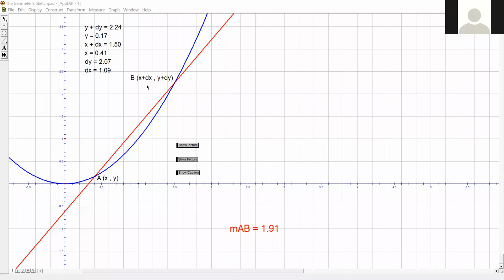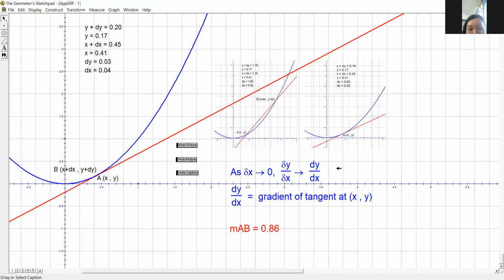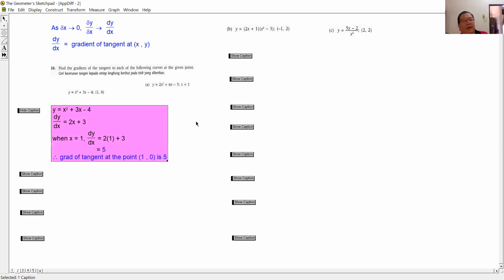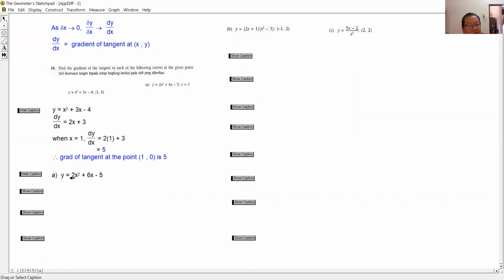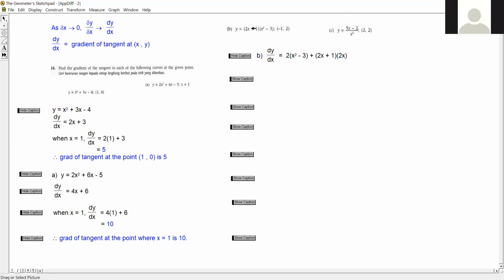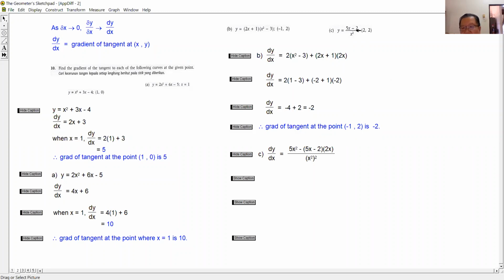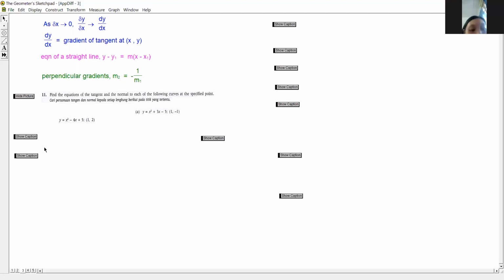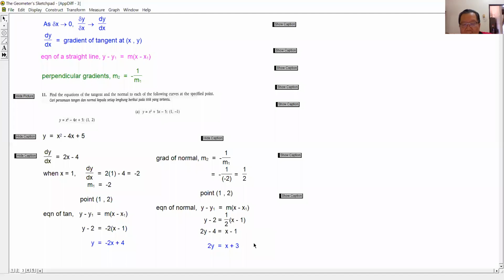Add Math Form 5 Chapter 2 Differentiation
First Principle